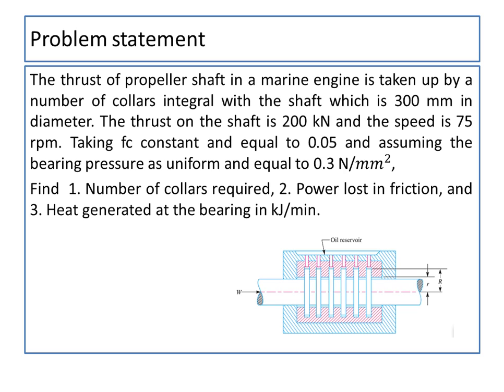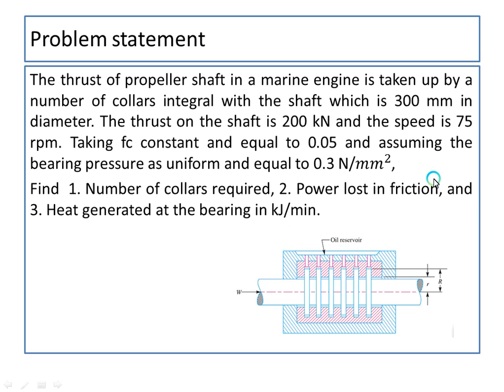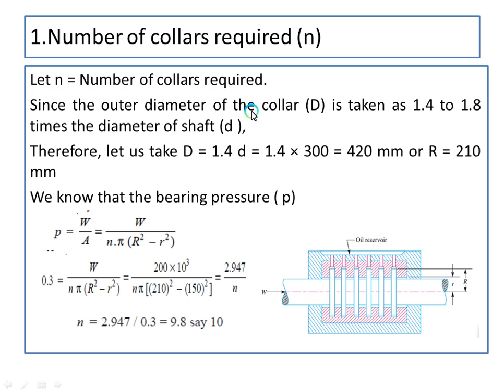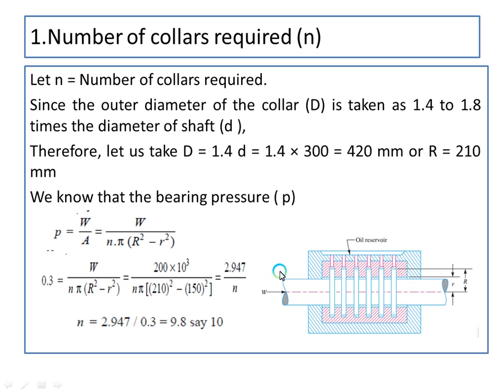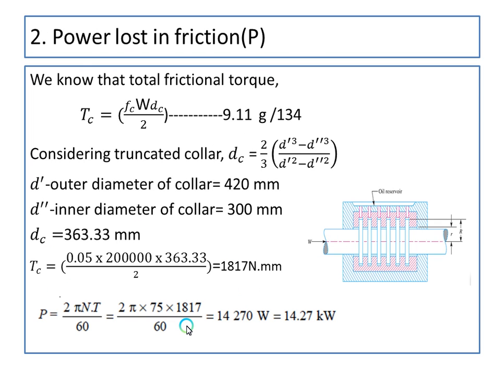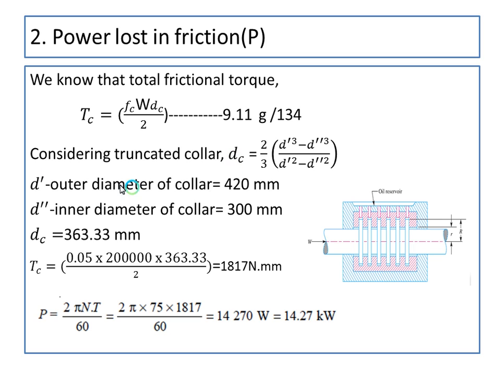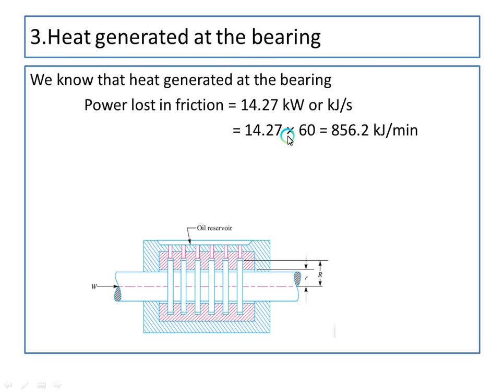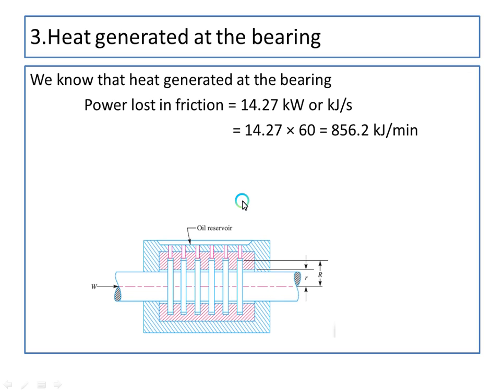17ME64 Thrust bearing problem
Ref book- MD by RS khurmi